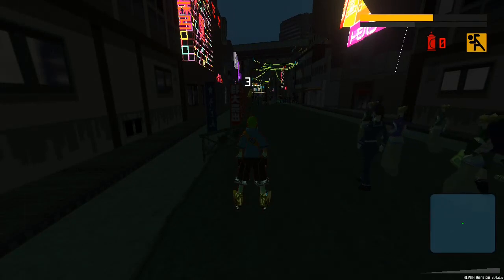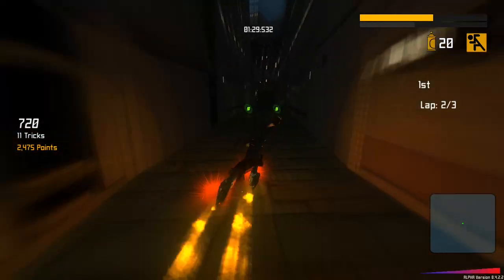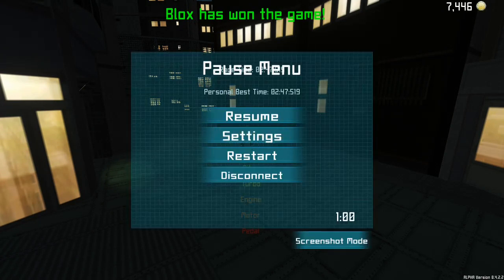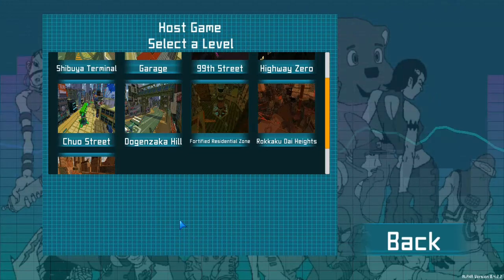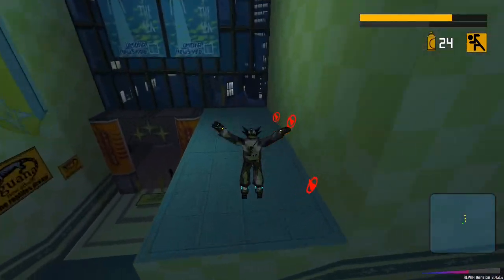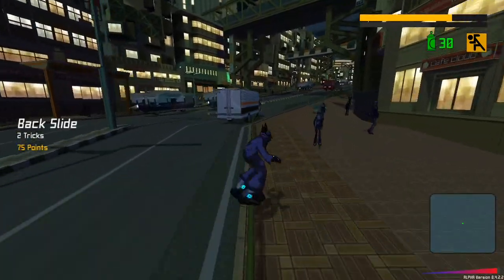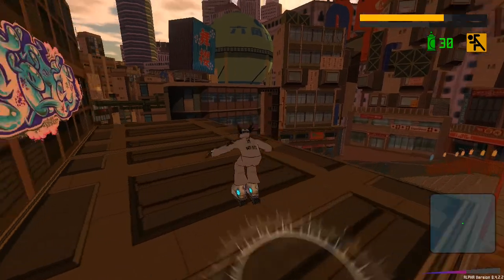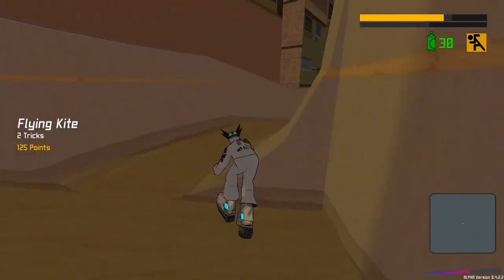Let's Play JSRFMP (0.4.2), ep 55: The first level, finally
Not sure why this took me so long to get to.